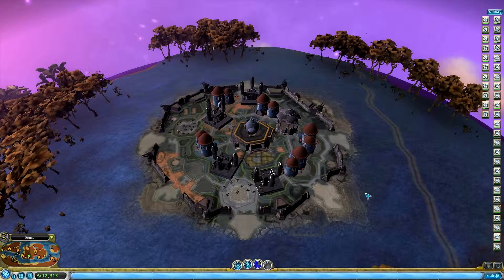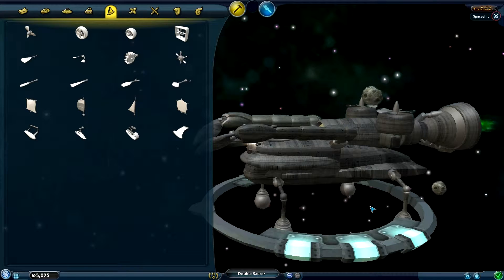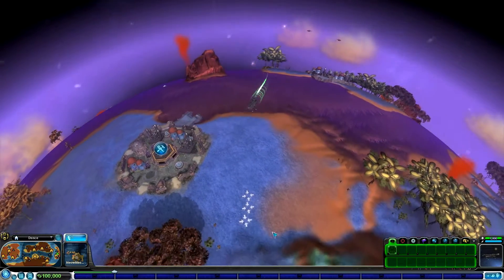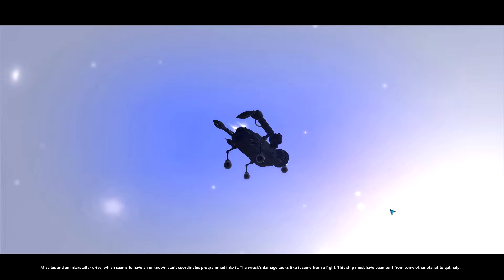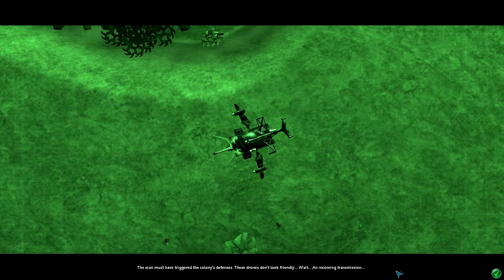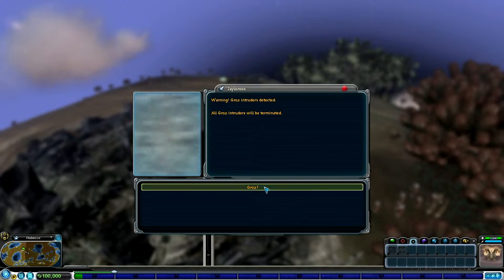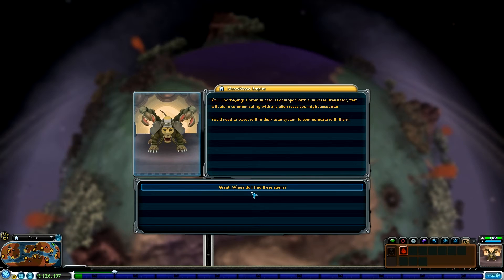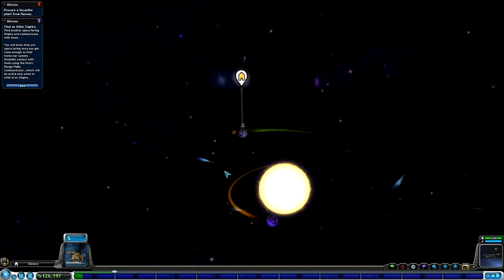Let's play Spore EPSpace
Spore is a cute little game that i love

I am also using the Creepy & cute parts pack wich can be found